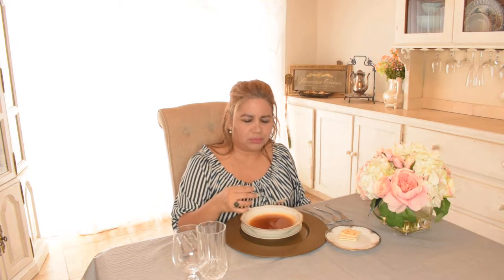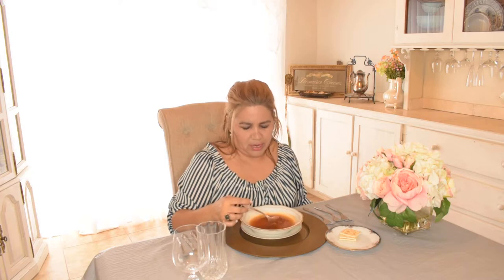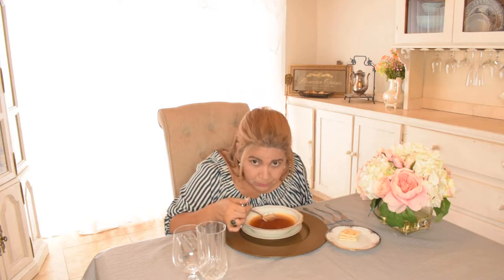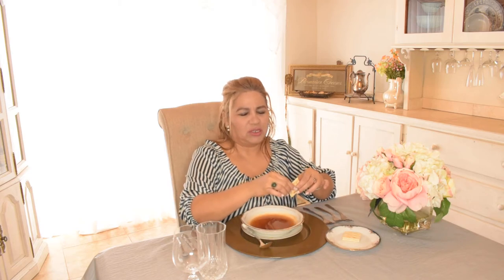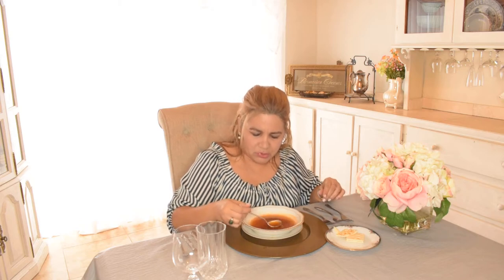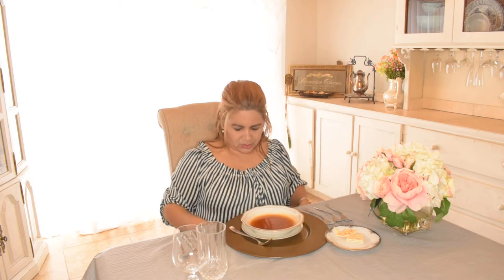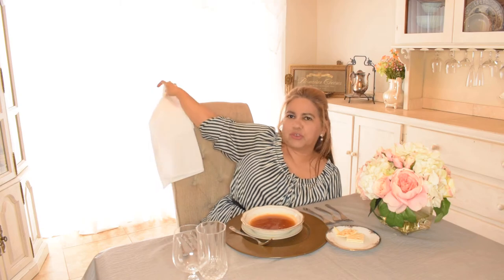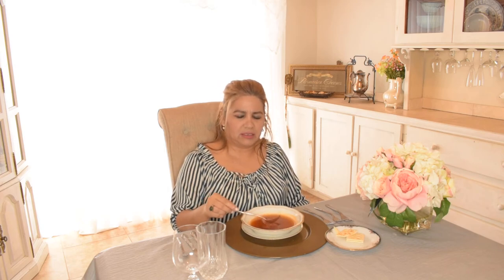NO 2 THE SOUP COURSE - FINE DINING ETIQUETTE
This video shows you how to properly eat soup. Where would you find the soup spoon? What is the best way to eat soup? What is the more elegant way to use the crackers?